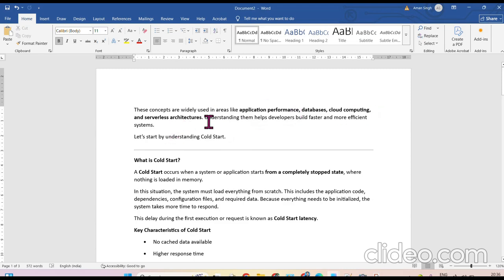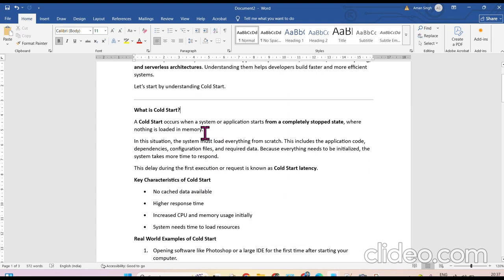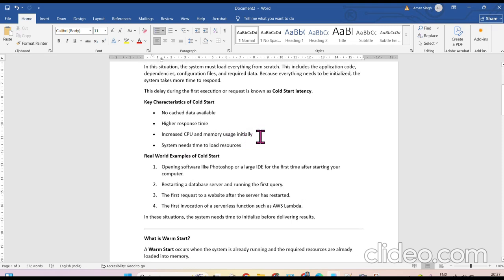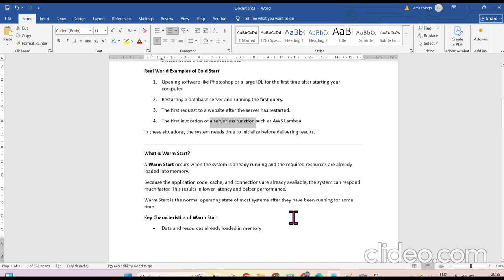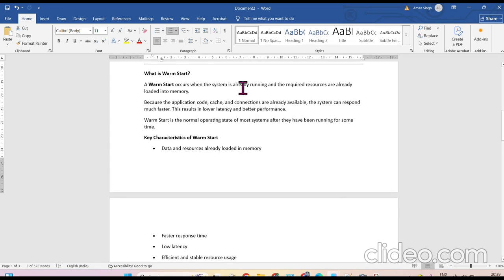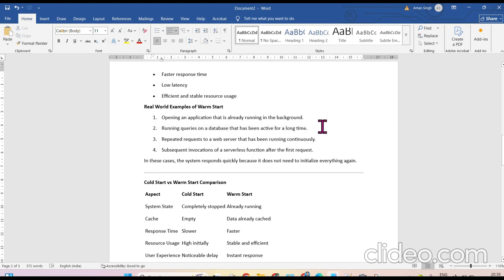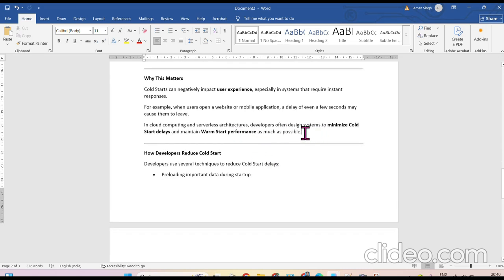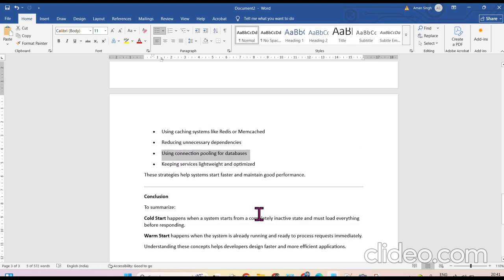Cold Start vs Warm Start Explained | System Design Concepts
Understanding Cold Start vs Warm Start is essential for developers, system designers, and anyone working with modern cloud applications.

In this video, we clearly explain the difference between Cold Start and Warm Start, two important concepts that directly impact application performance, response time, and user experience.

A Cold Start happens when a system or application starts from a completely inactive state and needs to load all resources such as code, dependencies, configuration files, and data into memory. Because everything must be initialized, the first request often experiences higher latency and slower performance.

On the other hand, a Warm Start occurs when the system is already running and the required resources are already available in memory. In this state, the application can process requests quickly with much lower response time, leading to faster and more efficient performance.

In this video you will learn:

• What Cold Start means in real-world systems
• What Warm Start means and why it is faster
• Key differences between Cold Start and Warm Start
• Real-world examples from applications, databases, and cloud platforms
• Why developers try to reduce Cold Start delays
• Techniques used to improve application performance

These concepts are widely used in cloud computing, serverless architectures, web applications, and backend systems, making them essential knowledge for software developers and engineers.

If you are learning system design, cloud computing, backend development, or performance optimization, this explanation will help you clearly understand how systems behave during startup and normal operation.